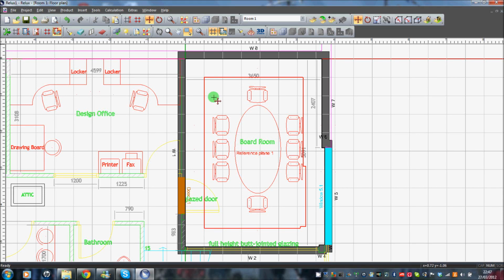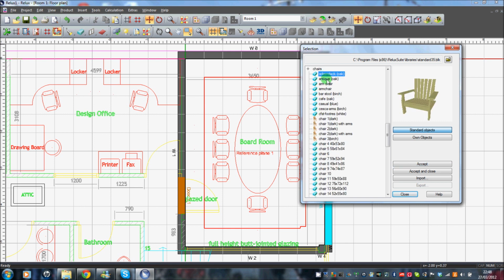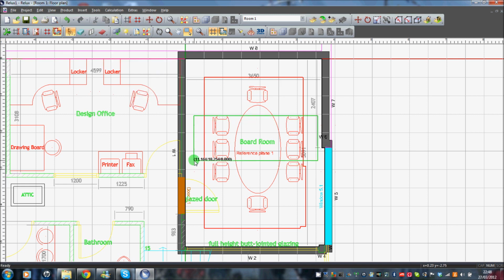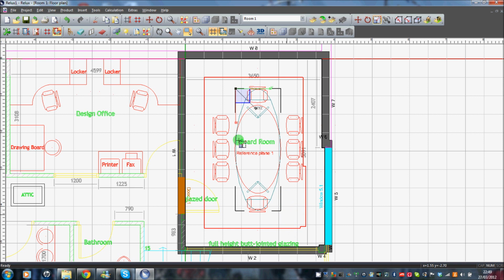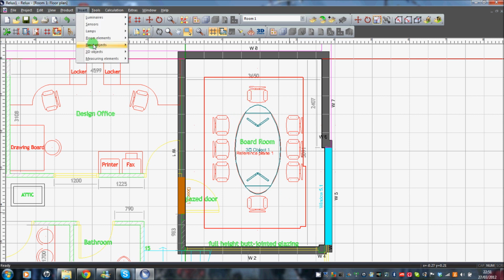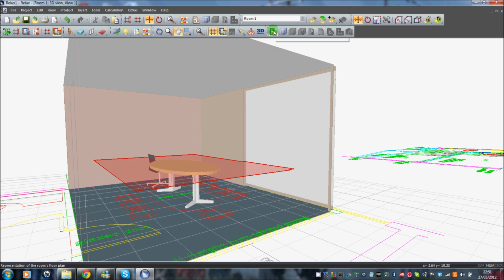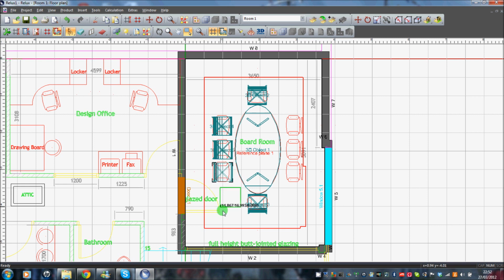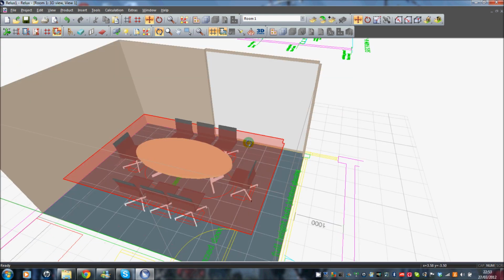Relux podcast 3.wmv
Inserting 3D objects - furniture